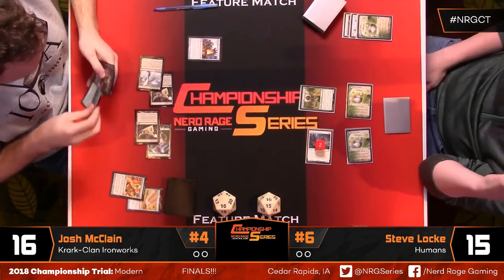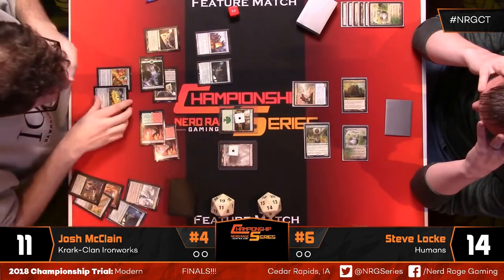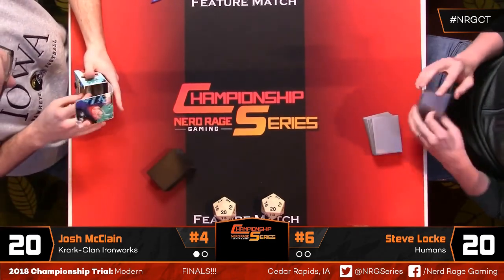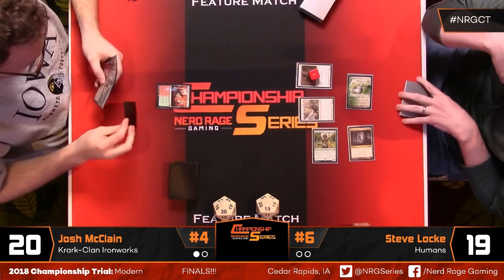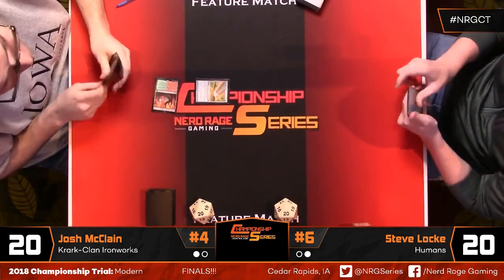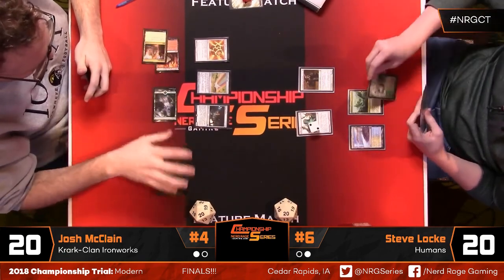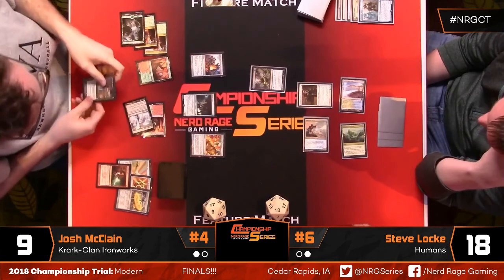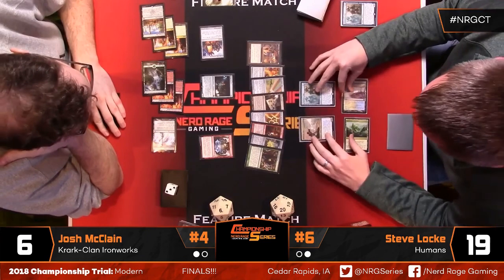NRG CT - Modern - Finals - Josh McClain vs Steve Locke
NRG Championship Series - Modern CT in Cedar Rapids, IA
May 2018

FINALS
Josh McClain (KCI) vs Steve Locke (Humans)